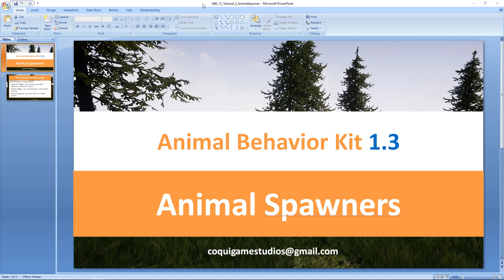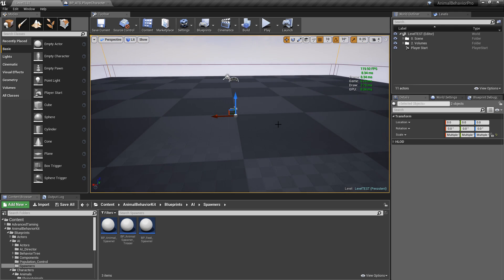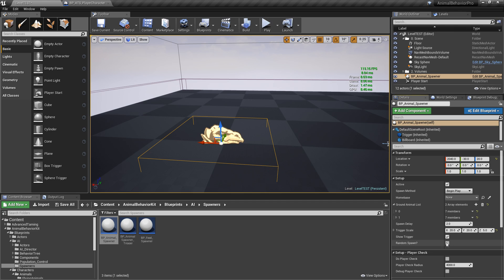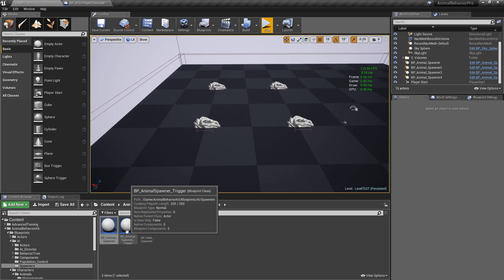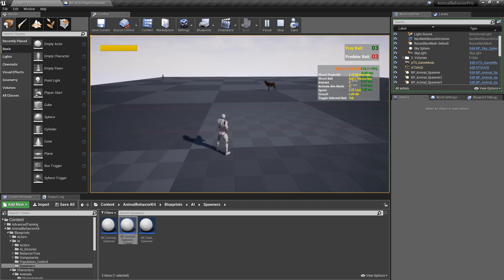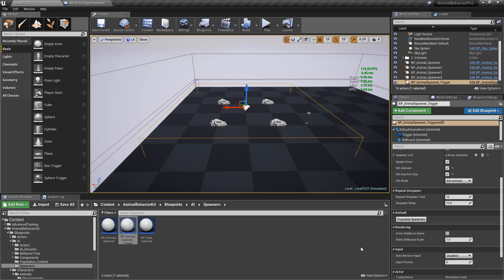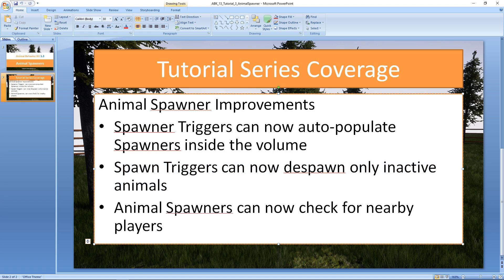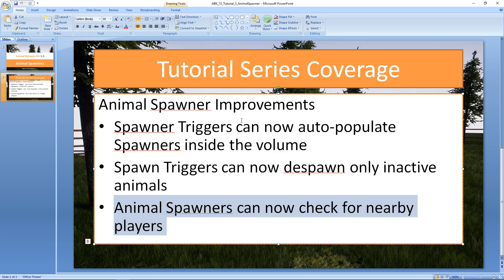ABK Tutorial Series - 1.3 - Animal Spawner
Animal Spawner Improvements:

-Spawner Triggers can now auto-populate Spawners inside the volume
-Spawn Triggers can now despawn only inactive animals
-Animal Spawners can now check for nearby players